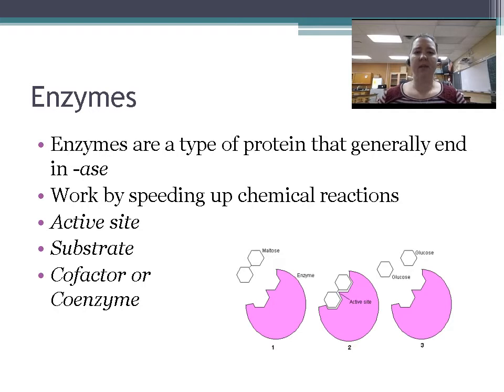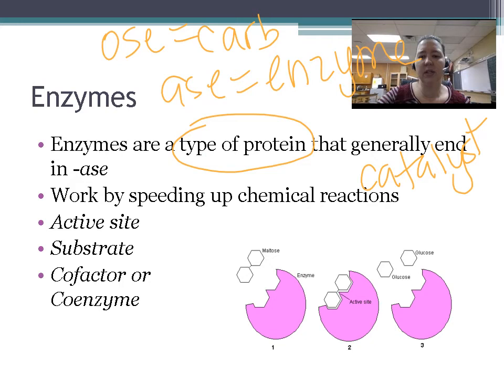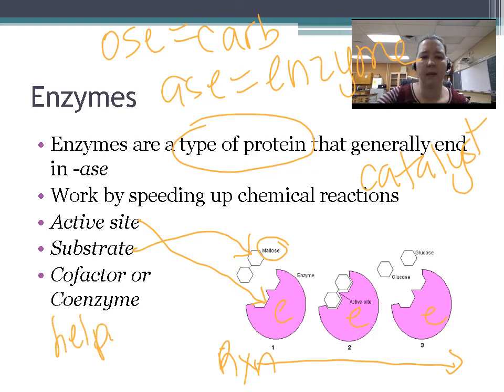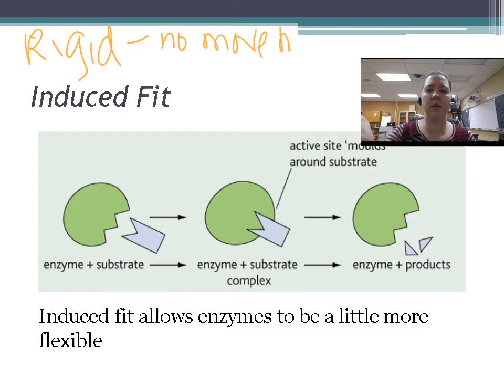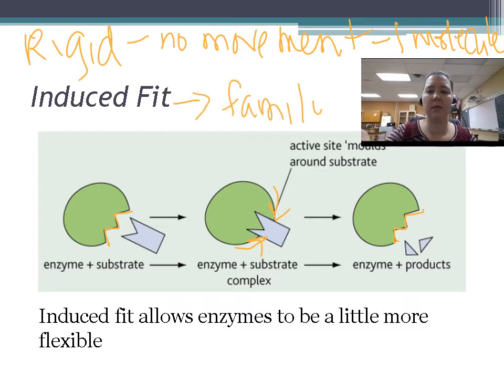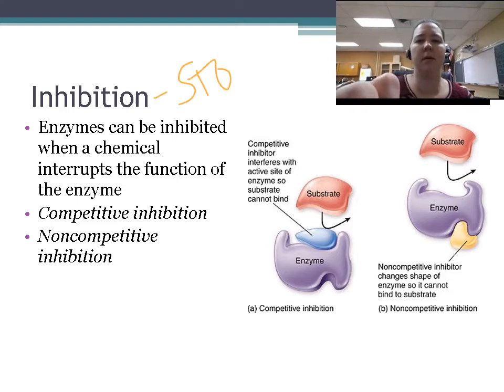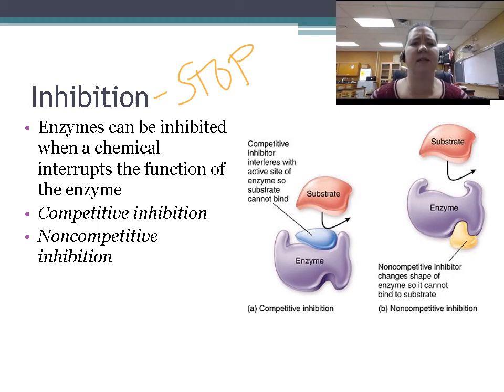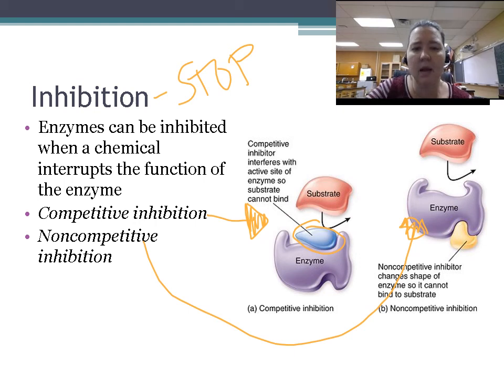Unit 4 Lecture 7